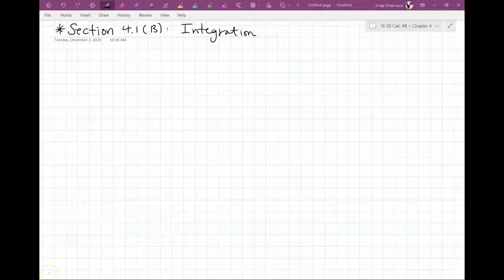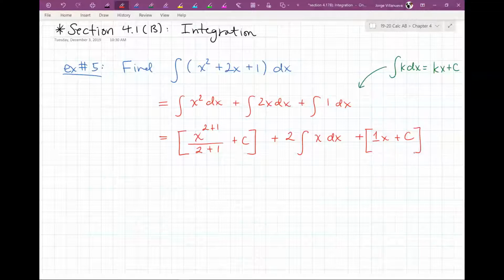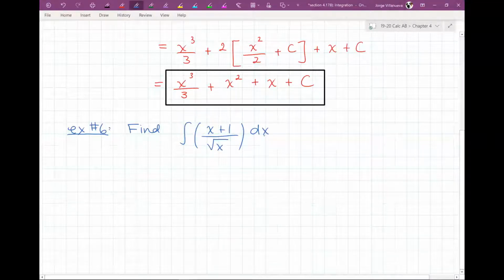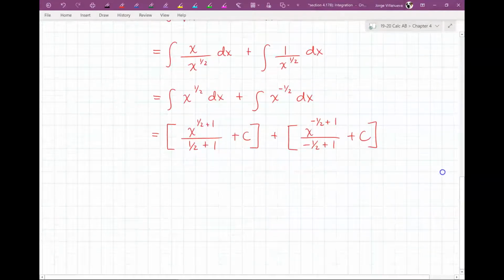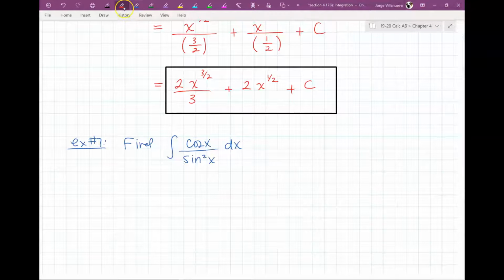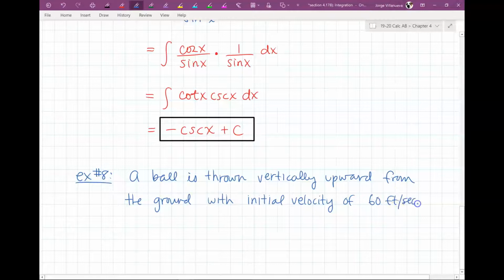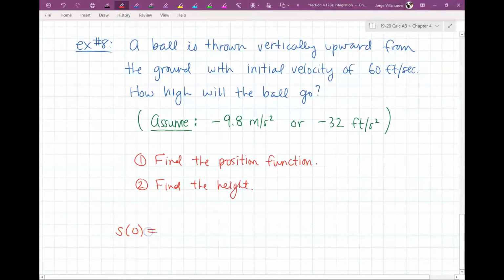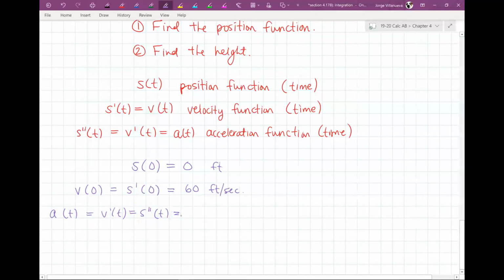Section 4.1(B): Antiderivatives and Indefinite Integrals